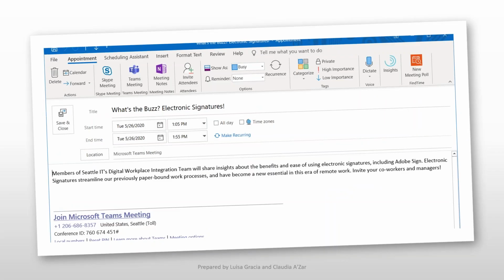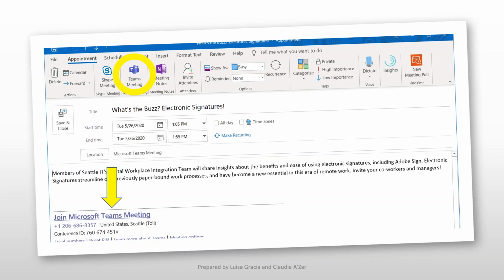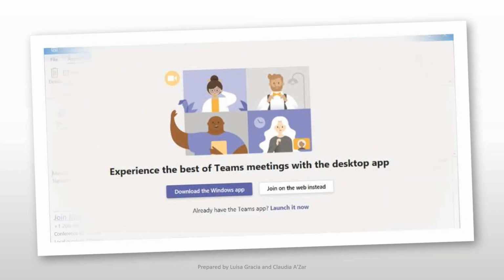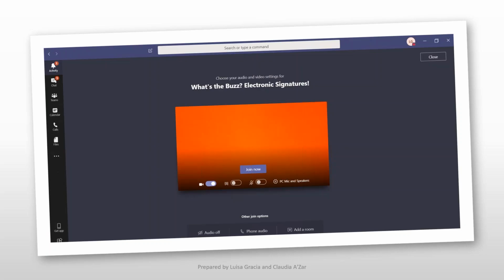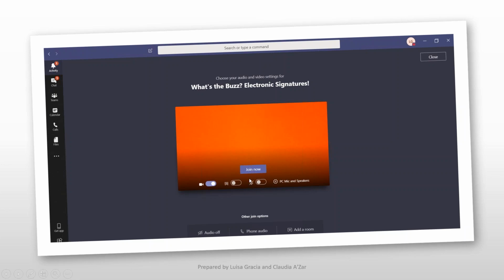Remote Interpreting: Platforms